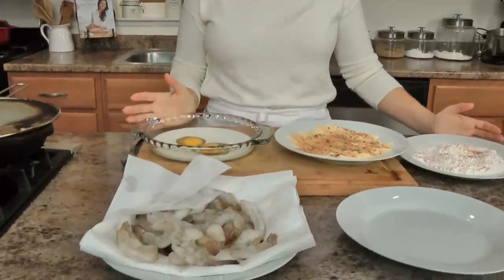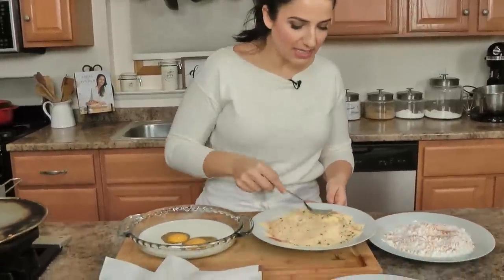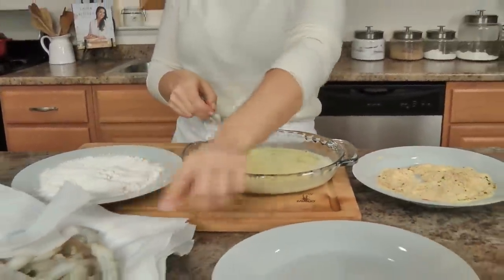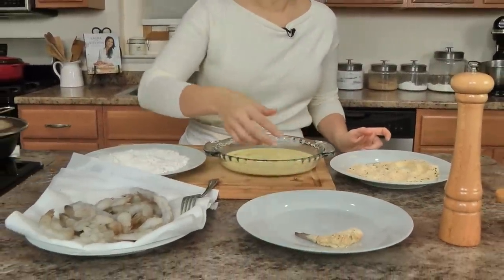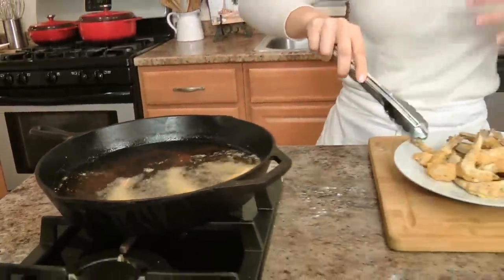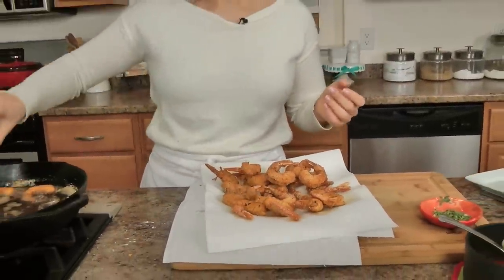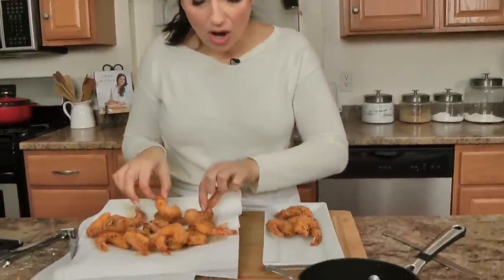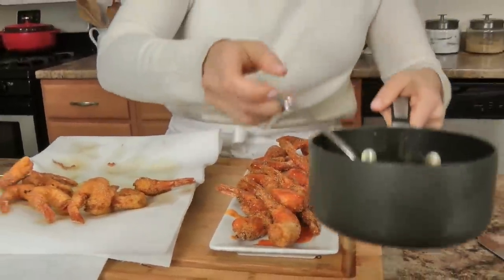Easy Buffalo Shrimp | Ep. 1320